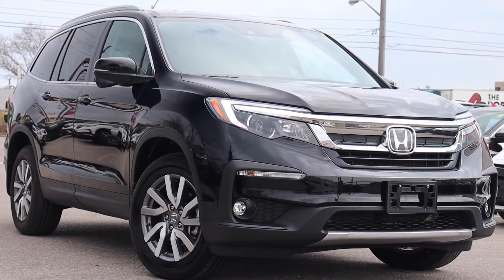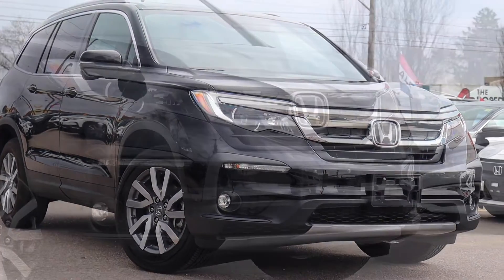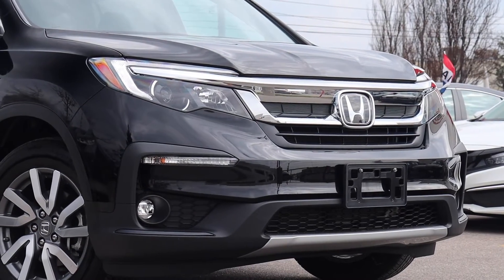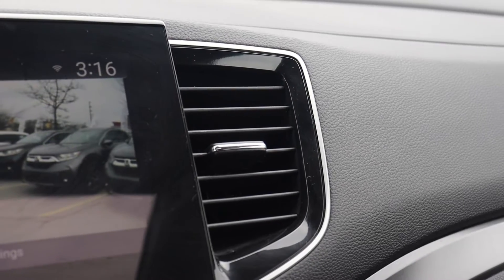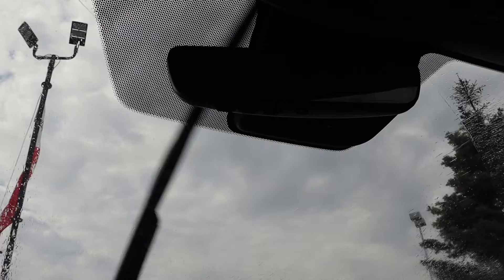2019 Honda Pilot EX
Pre-owned 2019 Honda Pilot EX at Formula Honda!

B12357